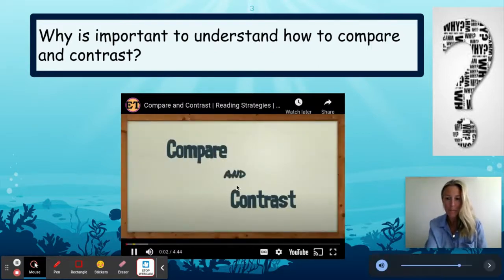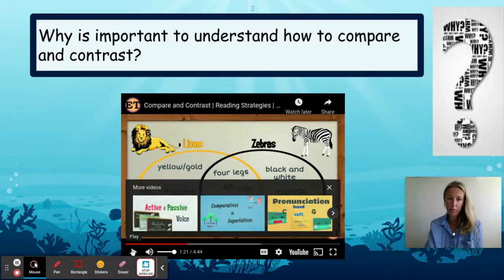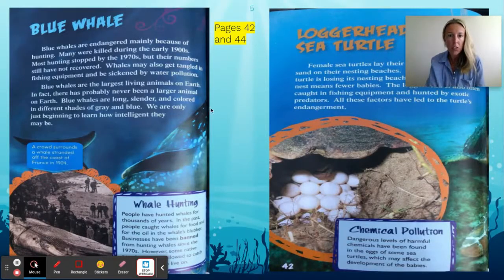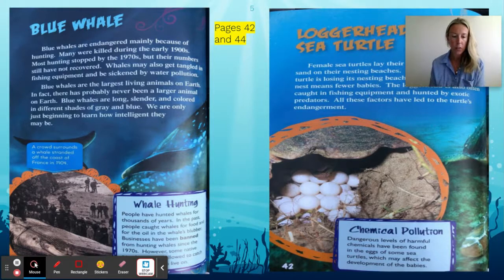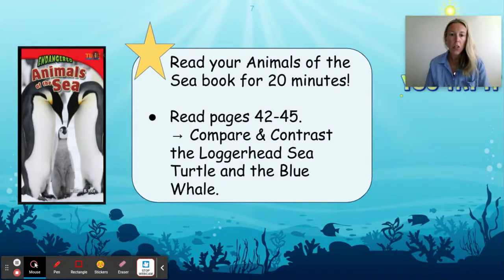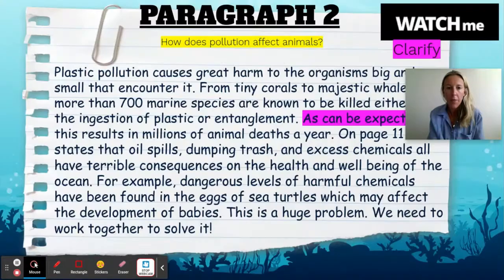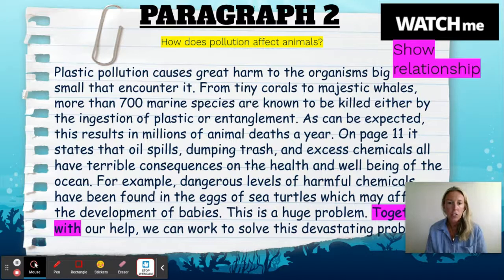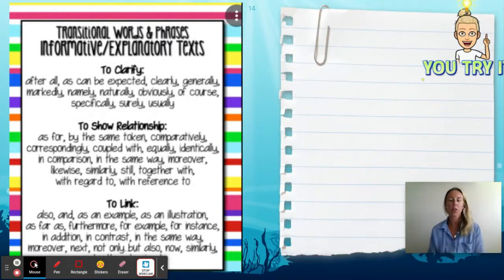Grade 5: Compare and Contrast: Why is it important to understand how to compare and contrast? 1